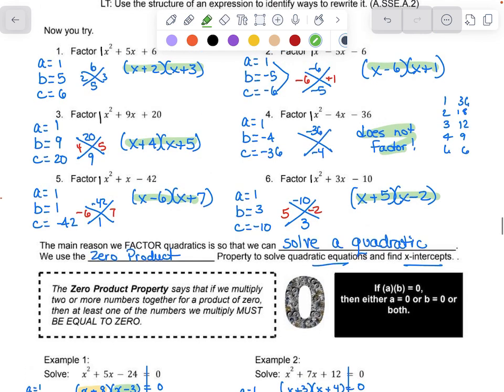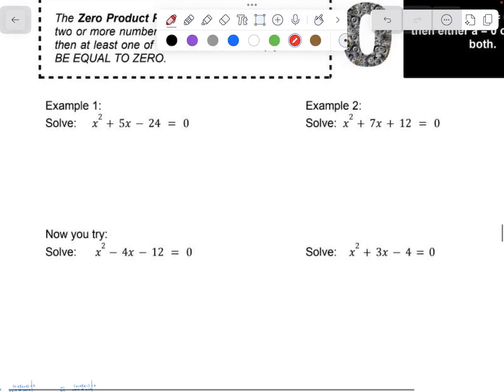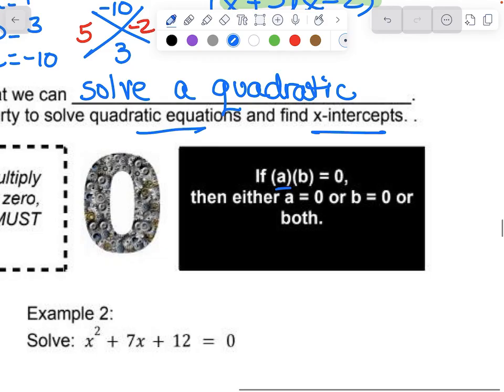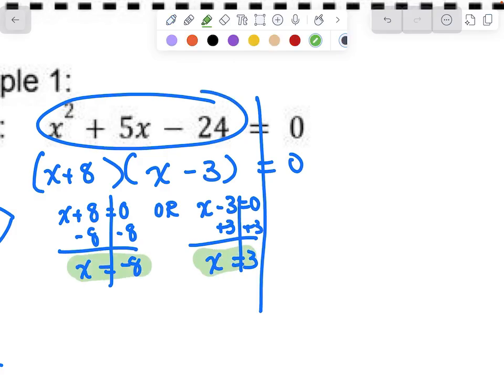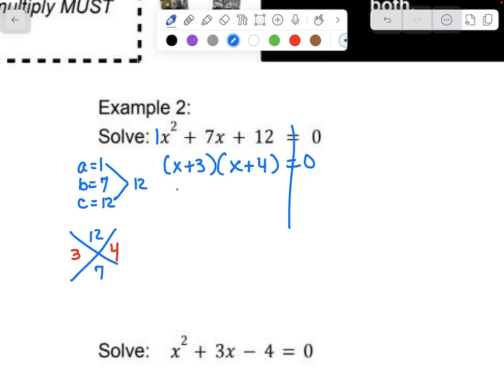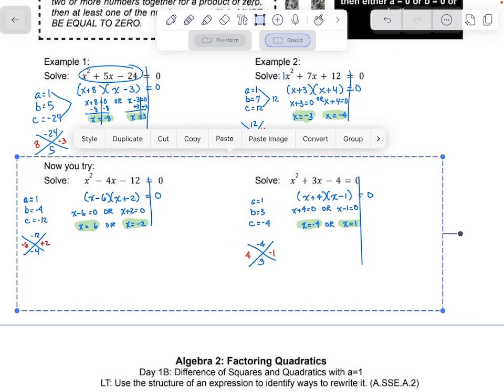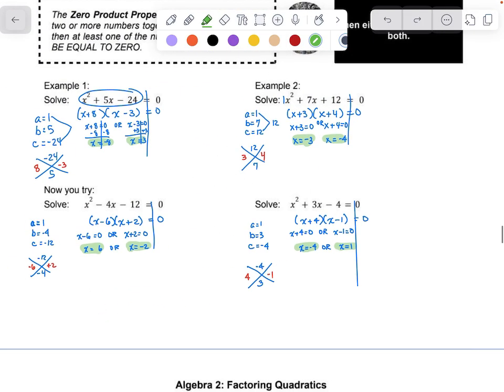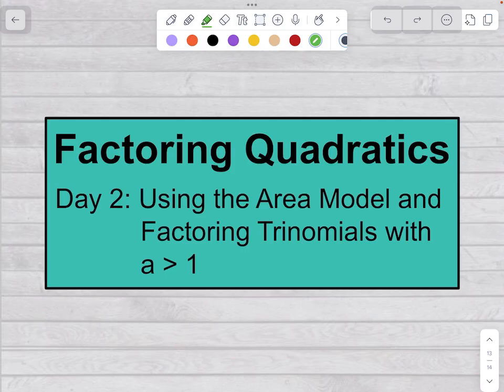Day 1B Cont'd: Zero Product Property